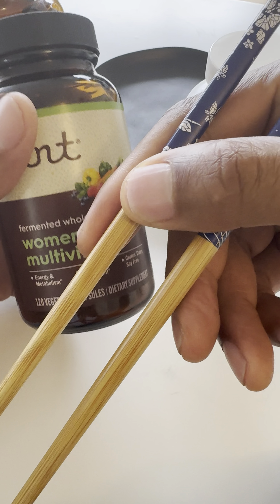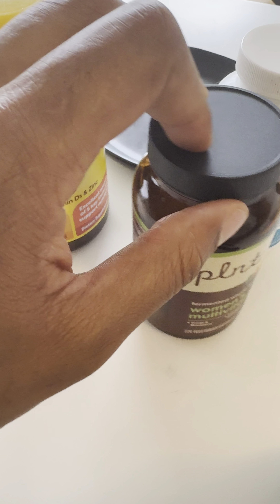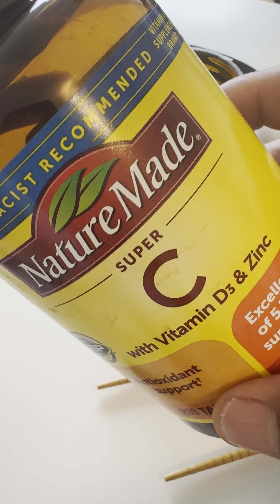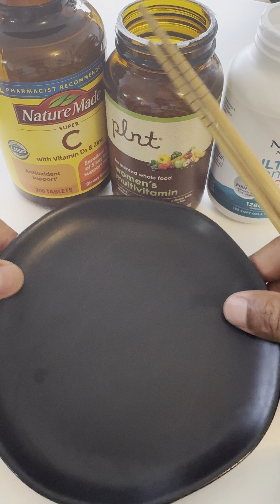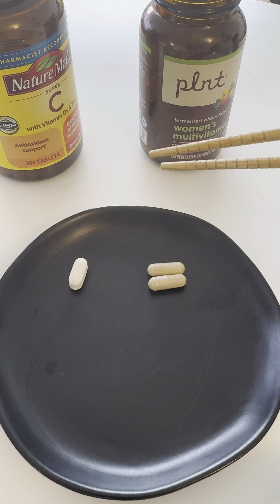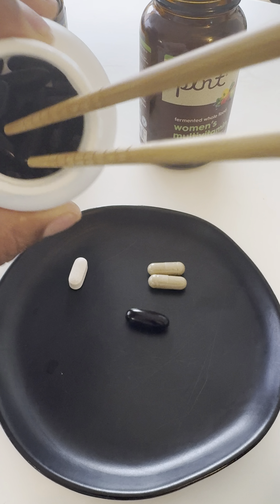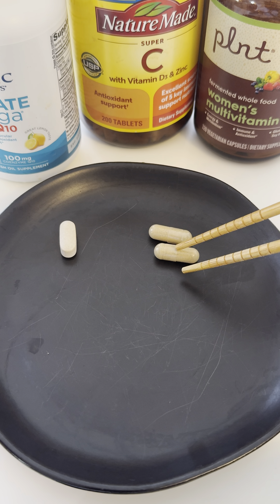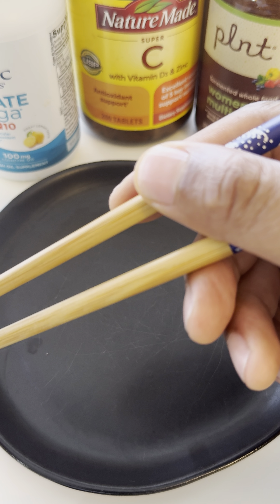Unlock a Hidden Technique: Chopstick Method for Multi-Vitamins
Learn a hidden technique for taking your daily multi-vitamins - the chopstick method! This unique and easy way to take your supplements will revolutionize your routine.